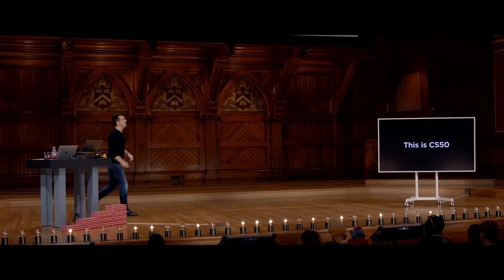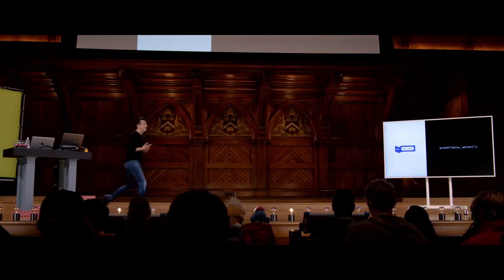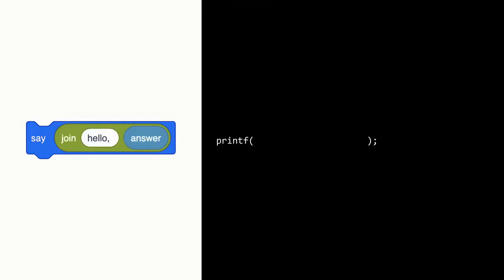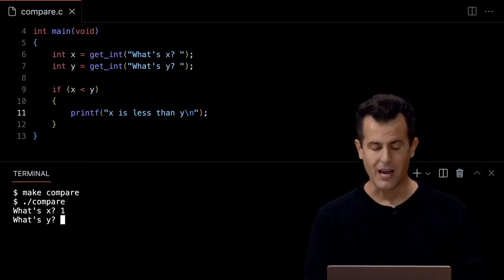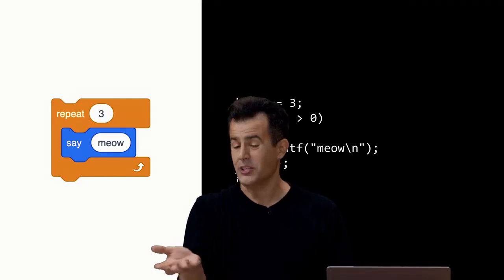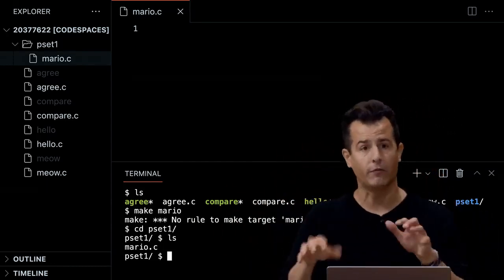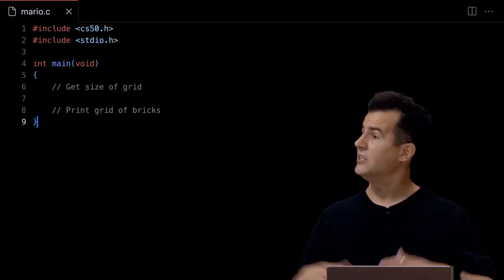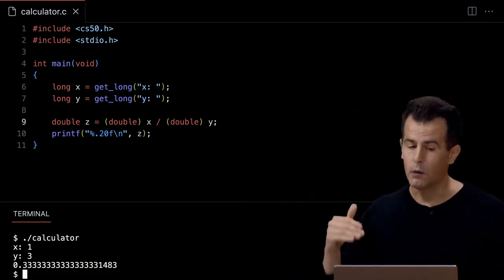CS50x Week 1- C